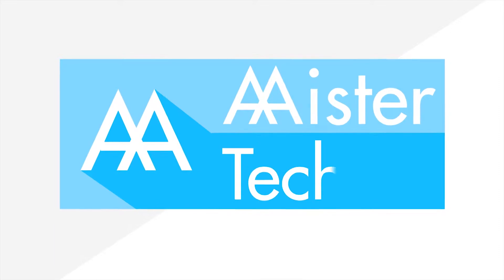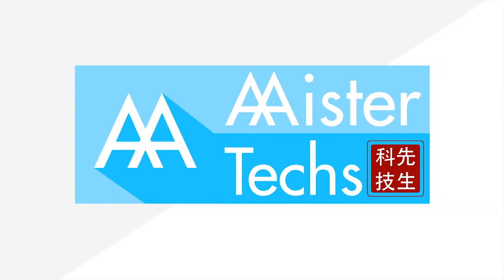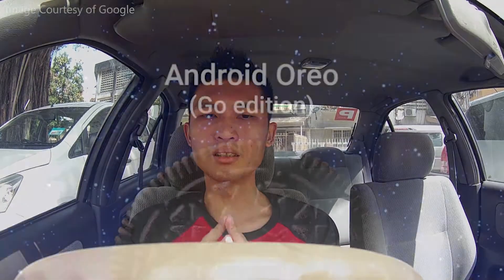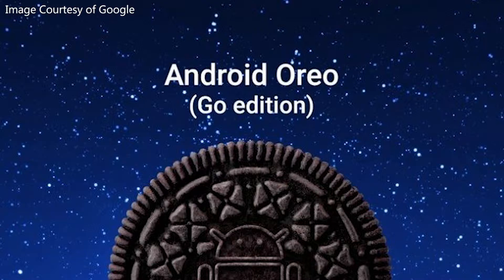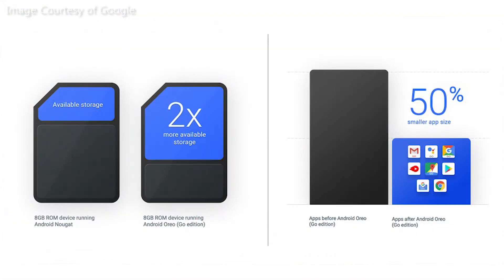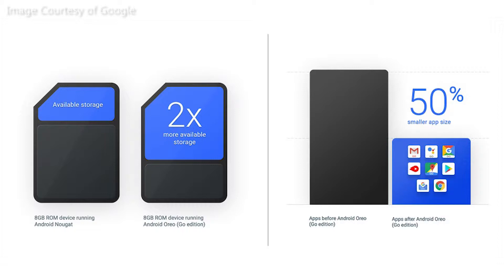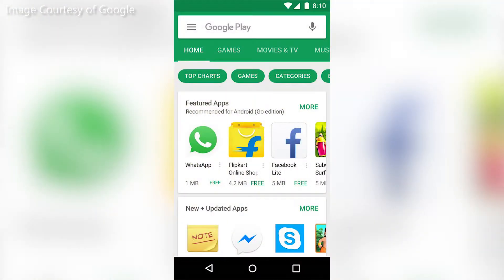Weekly Topic 047: Android Go is Finally Available | Mister Techs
Google has finally launched the Android Go along side with Android 8.1 Oreo. We will start to see Android Go smartphone in 2018 in India first...